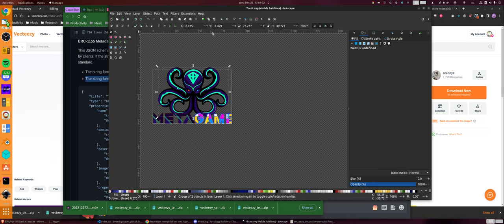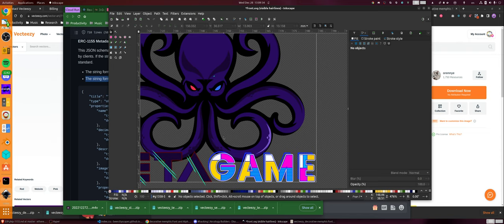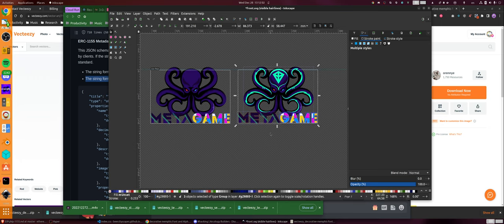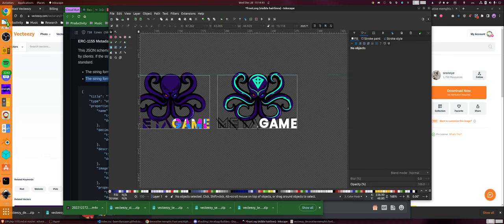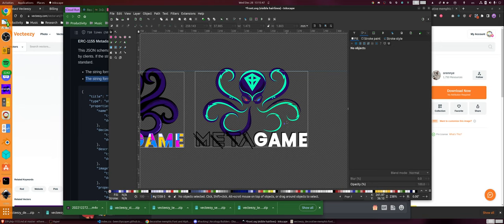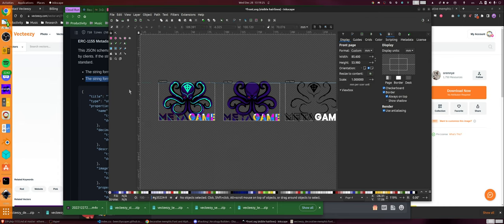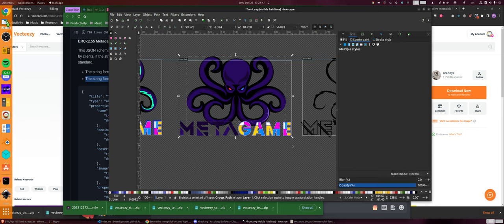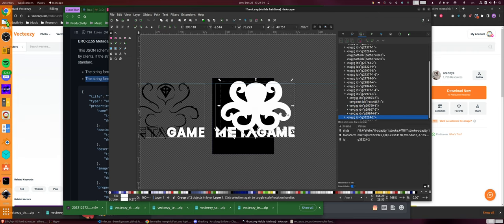Card Printing Foil Masking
A demo of how to set up different masks for producing CR-80 cards with both colors and foil accents.